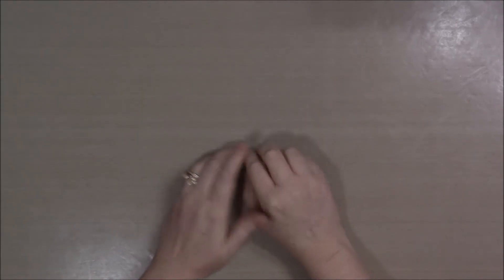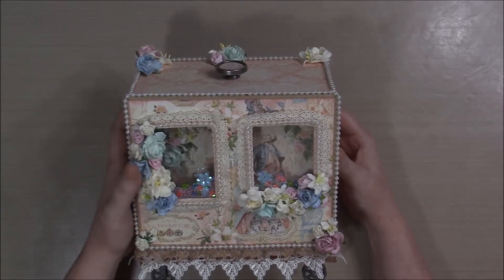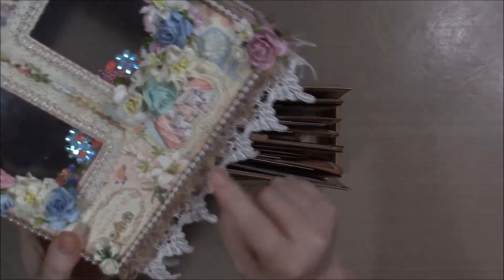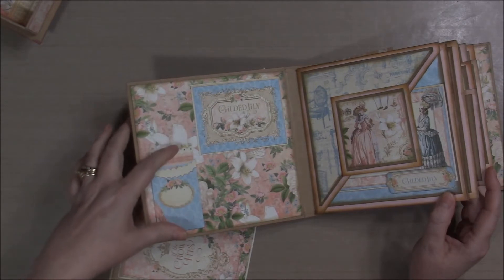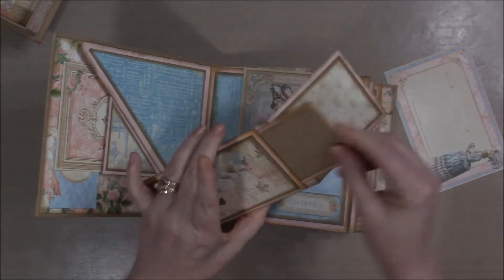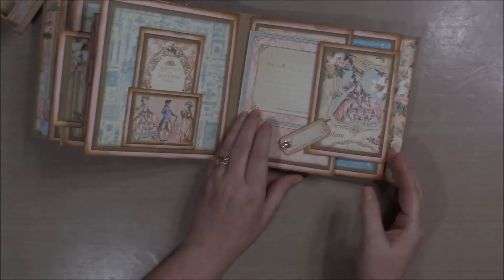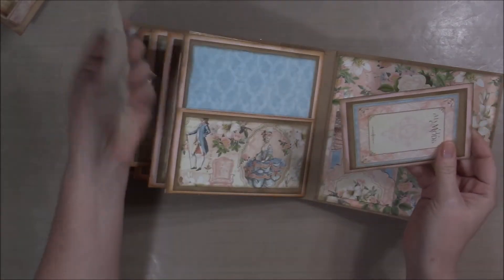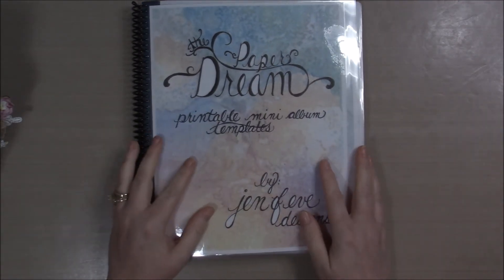Gilded Lily Wedding Mini Album | BBsButterfly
For this mini album, I used the tutorial by Alexandra M. to create a boxed mini on wheels. Then, I used the Paper Dream printable templates by Jen of Eve Designs to create this 6x6 mini.

The embellishments and DSP are from Graphic 45's Gilded Lily. The links to the materials are below.

If you are interested in a chance to win the leftovers from this paper, you must Like the video by clicking on the Thumbs Up, and you must comment below by 8am Central Time Sunday, September 10, 2017. I will post a video of the drawing on Sunday afternoon.

Gilded Lily 12x12
Gilded Lily 6x6
Pulley Wheels

Jen of Eve Designs ETSY